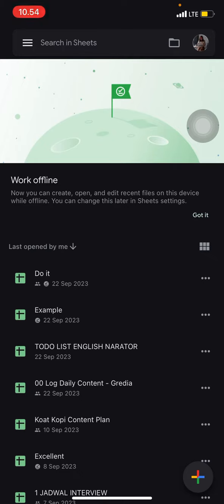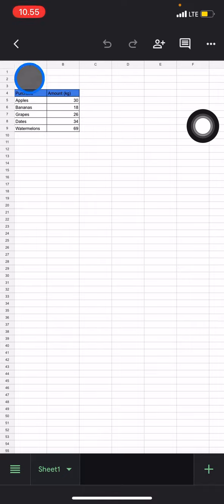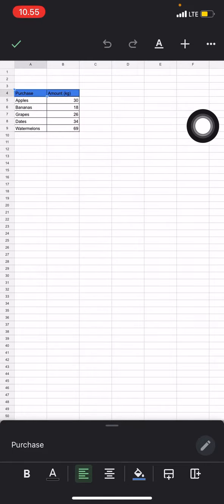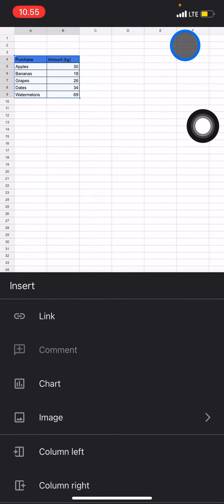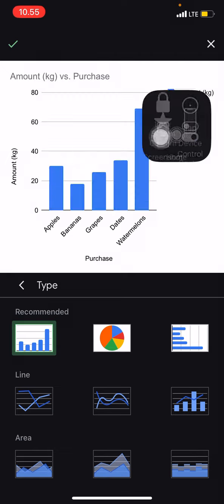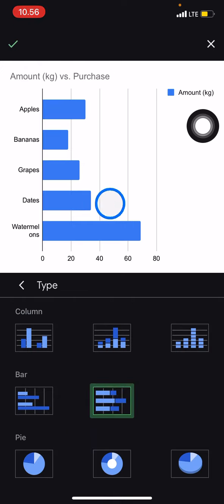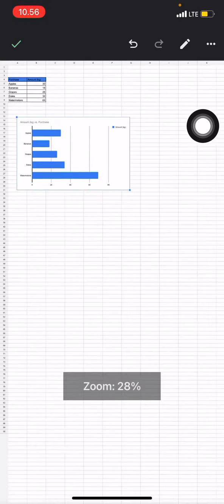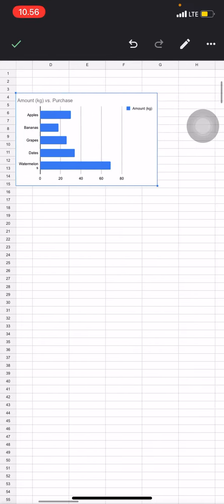How to Create A Bar Chart in Google Sheets | iOS iPhone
Convert your numeric data into a bar chart to make you easy for comparing the data. Bar chart shown the highest amount as well as the lowest amount of data. It is easy to seen.